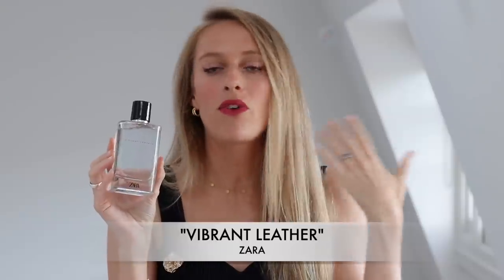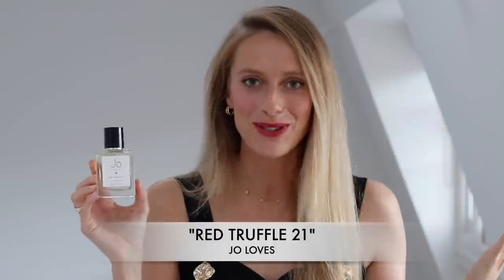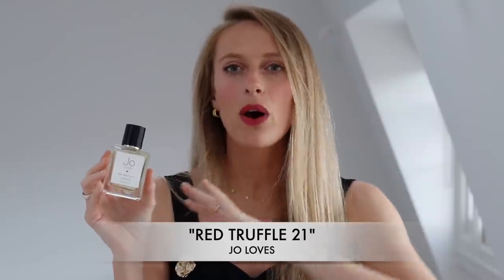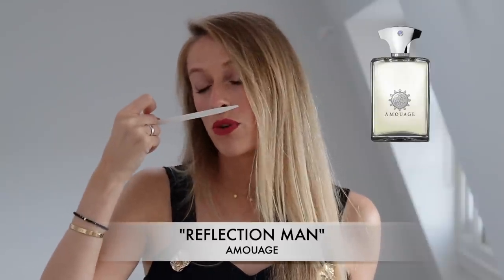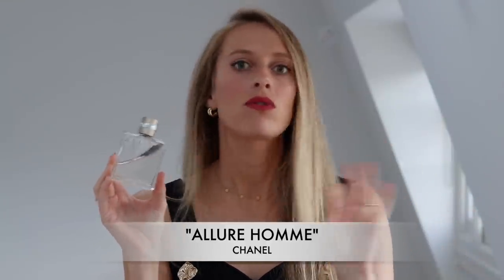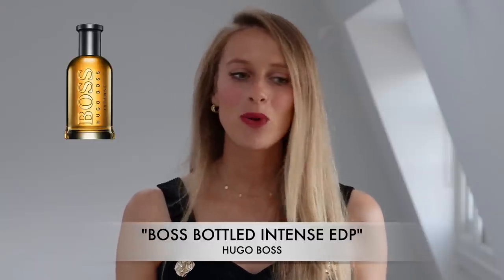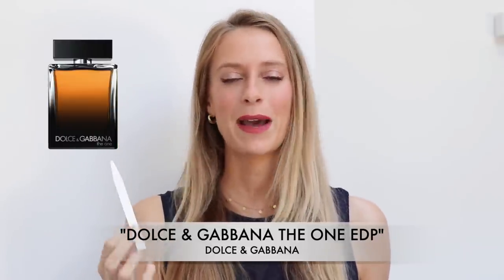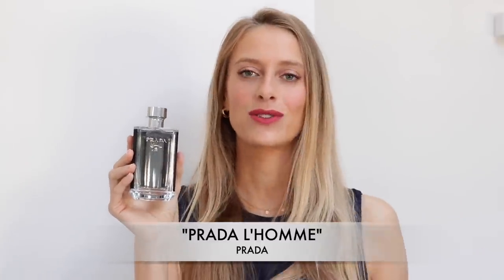10 Awesome EVERYDAY Fragrances for MEN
Here are 10 everyday fragrances for men ranging from super affordable to high end niche.